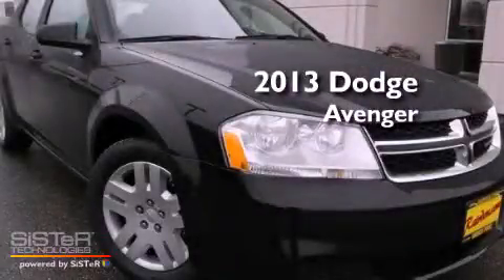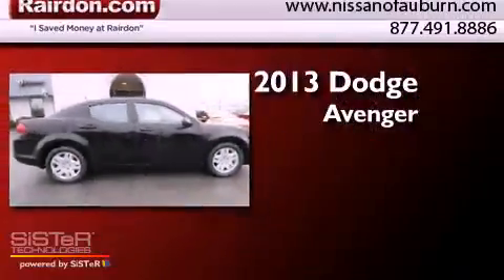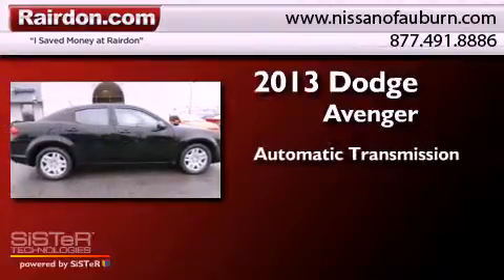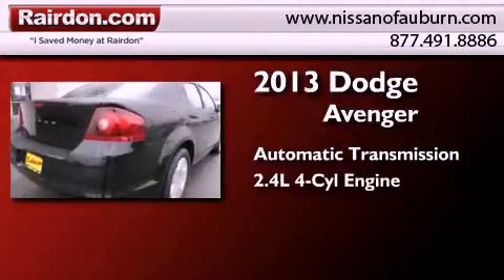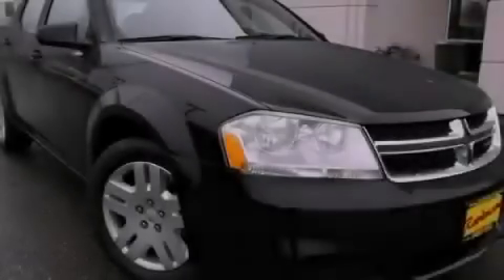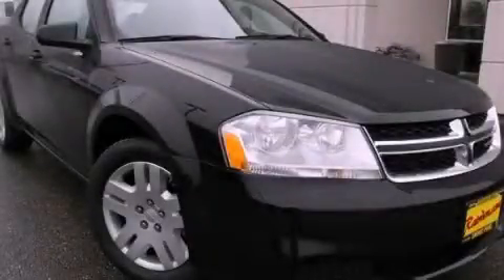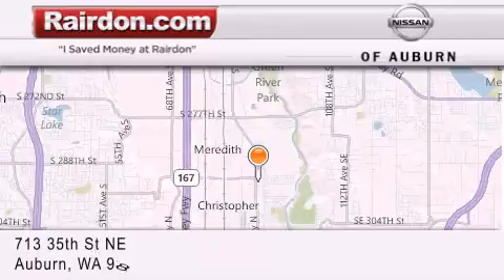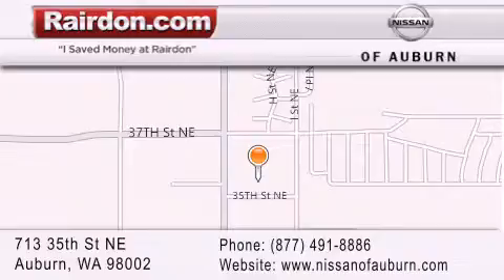2013 Dodge Avenger Auburn WA 98002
Year : 2013
 Make : Dodge
 Model : Avenger
 Engine : 2.4L I4
 Trans . : Automatic
 Exterior : Black
 Miles : 8
 Interior : Black
 Stock : DN615651